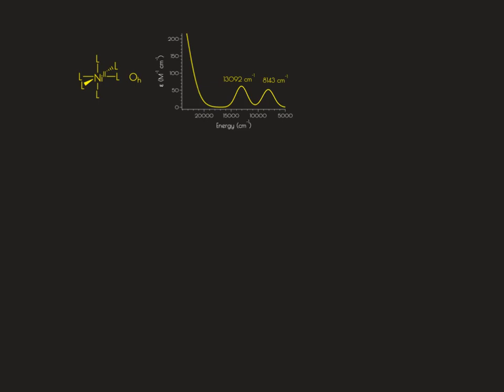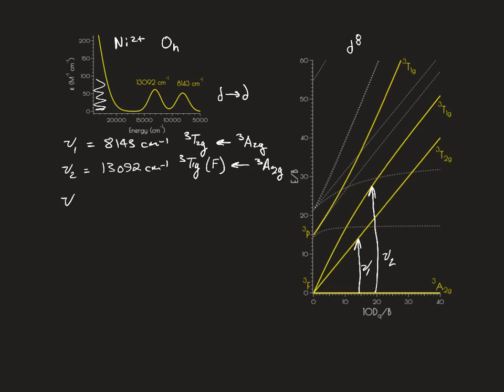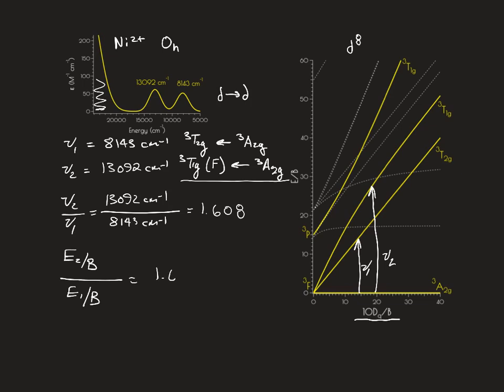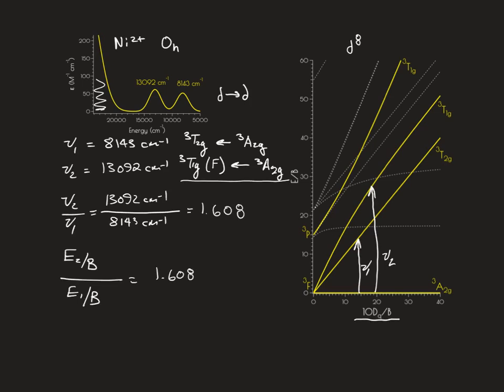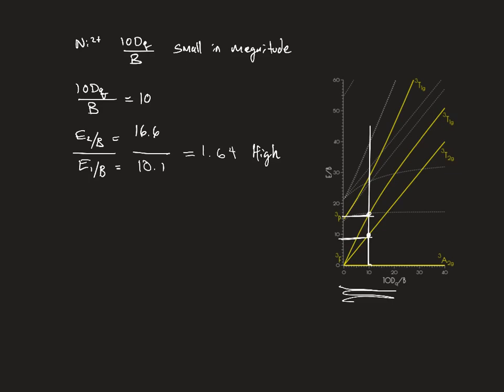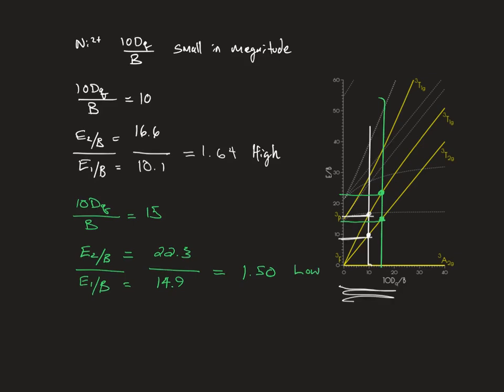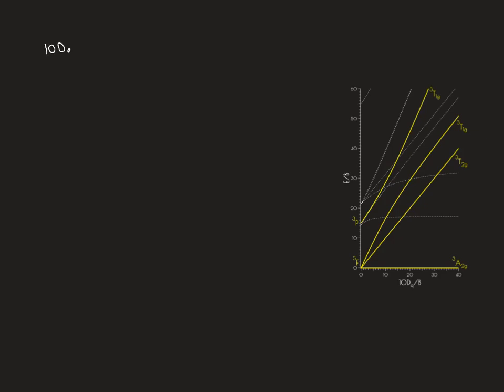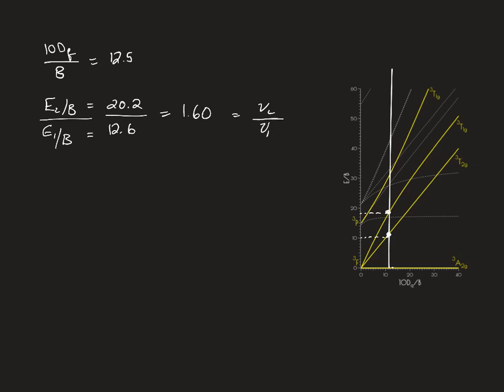The d8 Tanabe Sugano Diagram and the Meaning of the Racha B Parameter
In this video we will determine the values of 10Dq and B for a Ni(II) complex in Oh symmetry from its electronic absorption spectrum and the d8 Tanabe Sugano Diagram. Also, the concept of the nephelauxetic effect and the physical meaning of the Racha B parameter will be introduced.